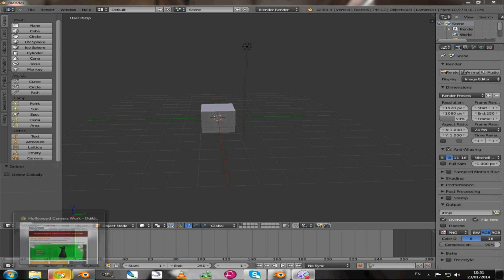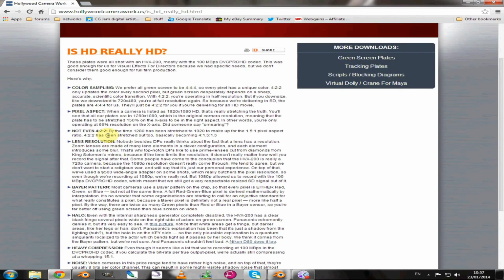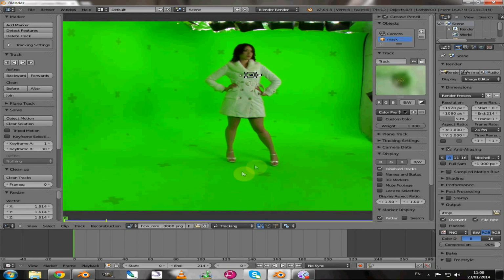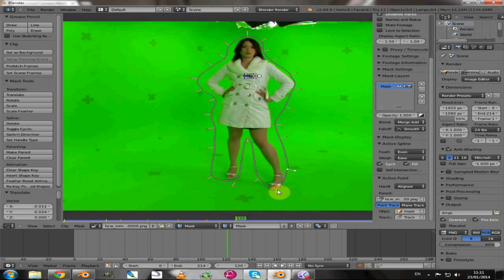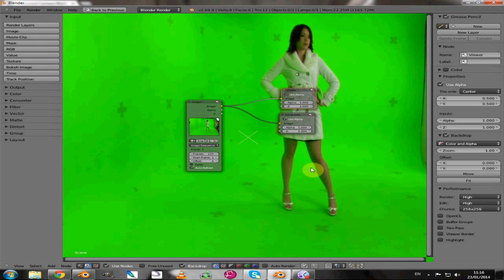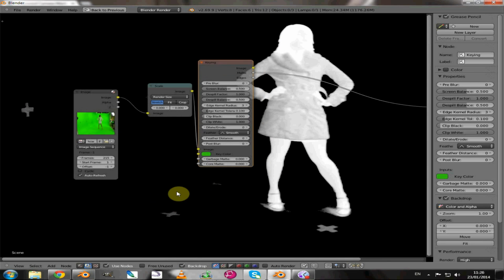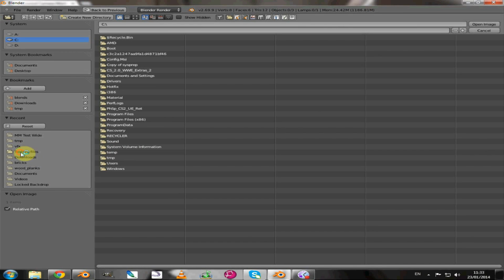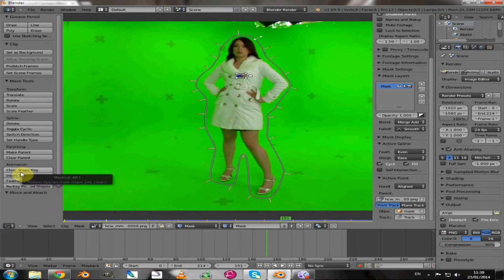Blender Green screen track and key part 2 Garbage Matting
Getting rid of impossible to key items in your greenscreen clip is easily dealt with using garbage mattes. In this tutorial we show you how to apply them using Blender 2.69+. links to assets below.